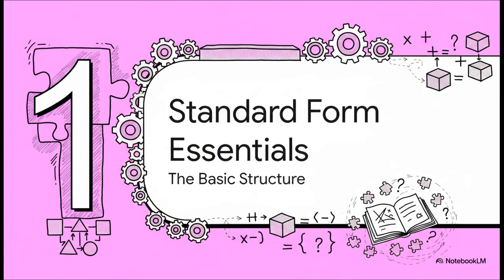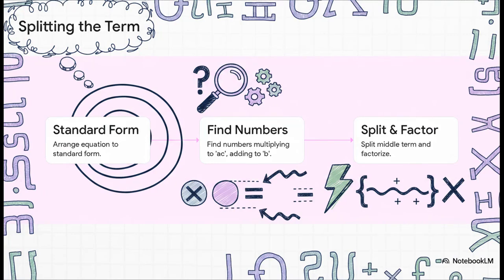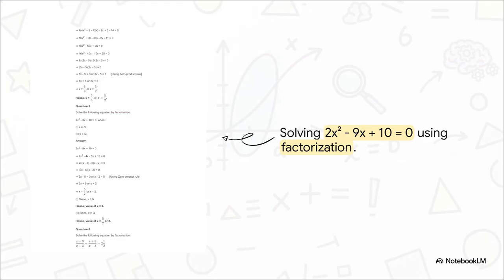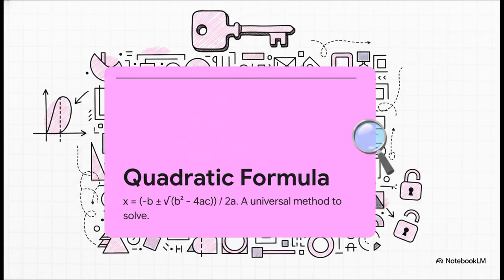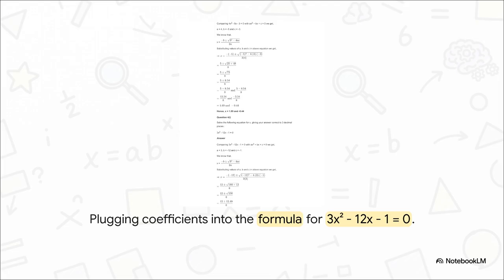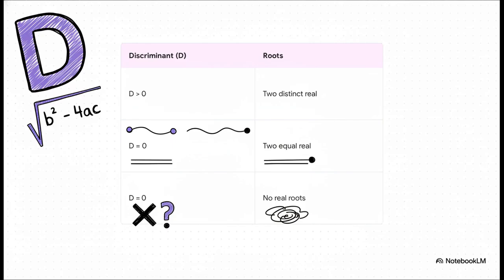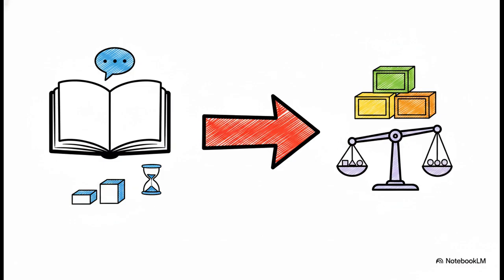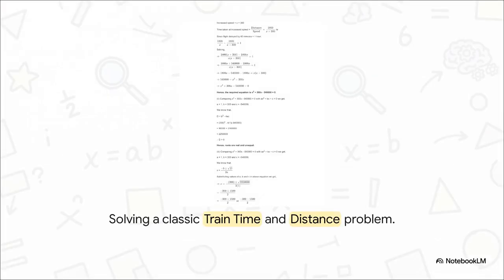Quadratic Equation Explained for Class 10 Maths